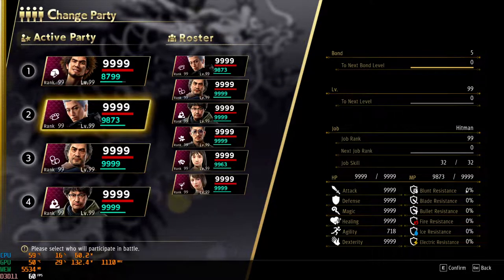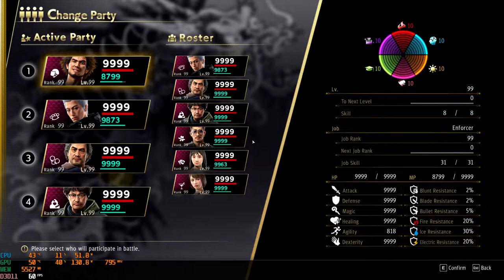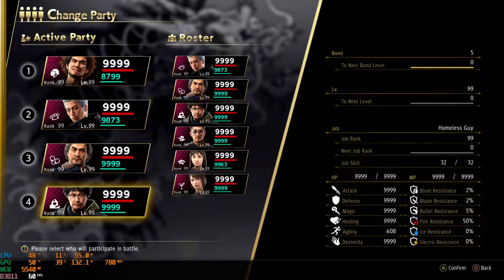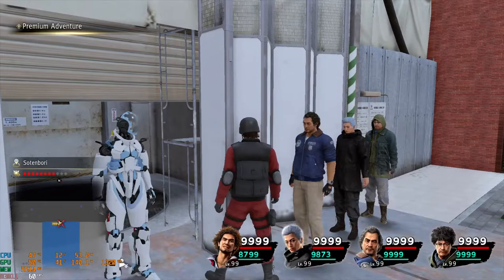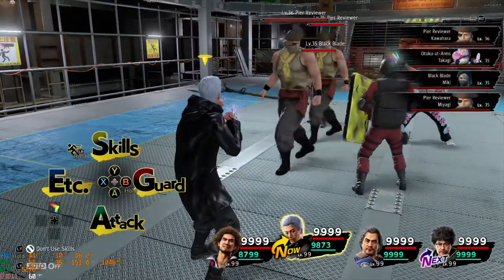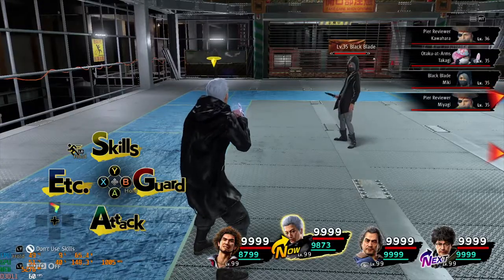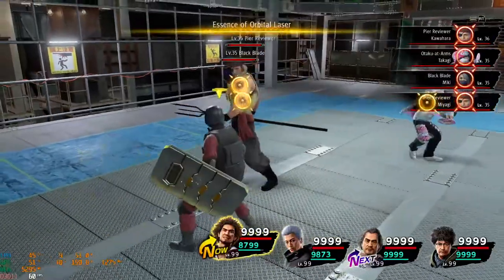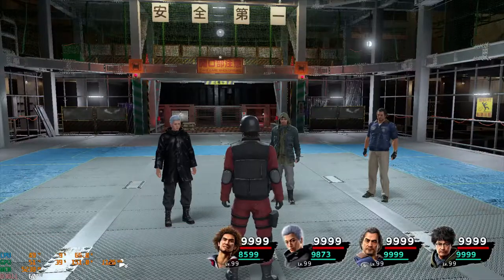Yakuza: Like a Dragon - Agility Is Useless.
RGG please fix LAD8